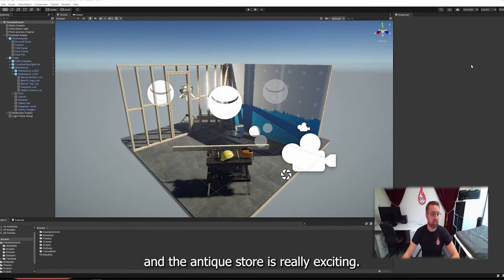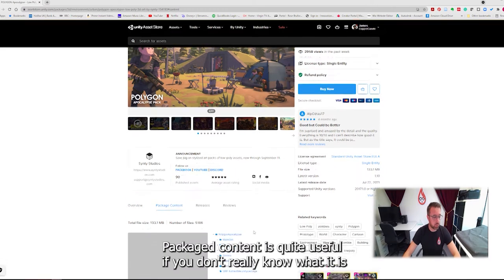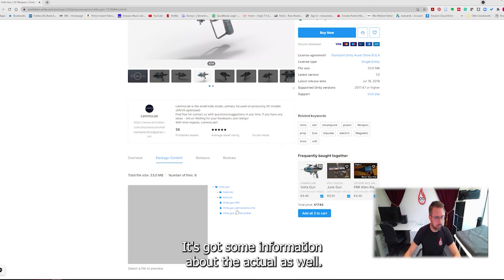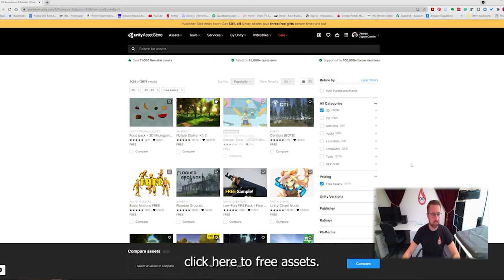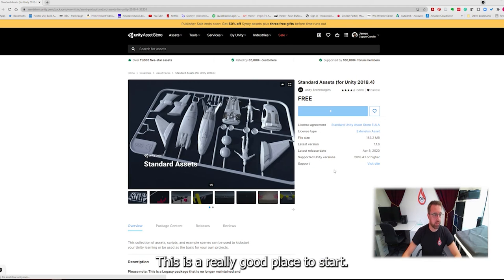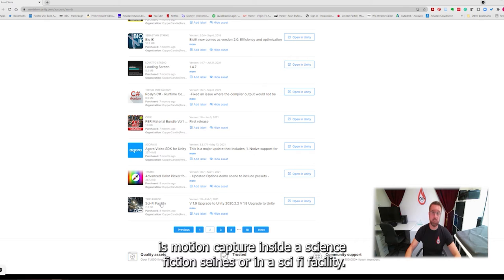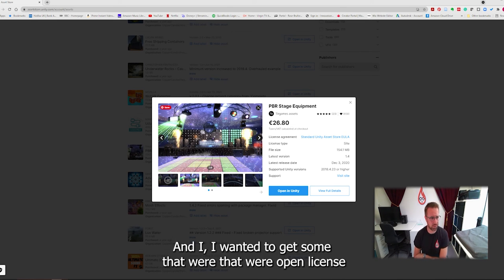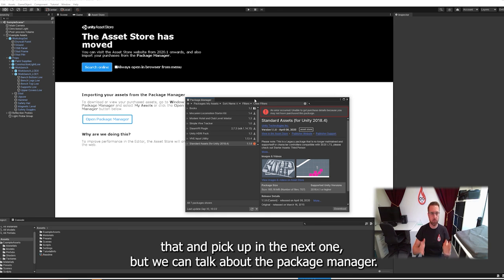Unity Basics for Theatre - Unity Asset Store - Chapter 2 - Lesson 1